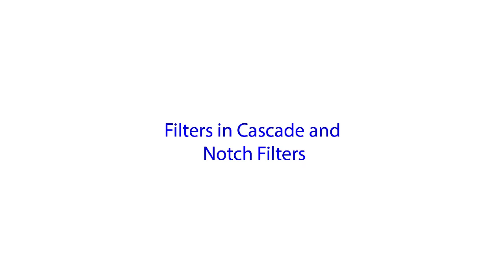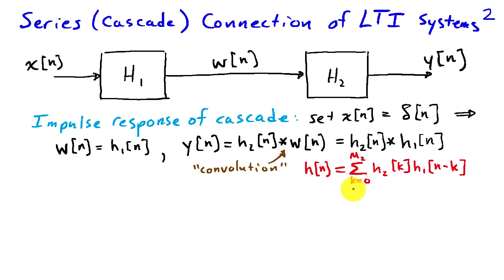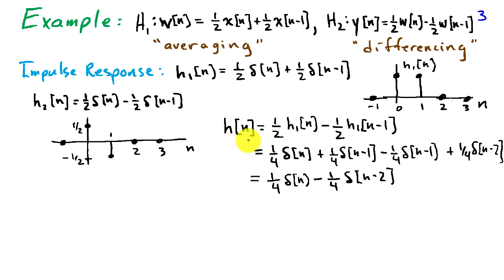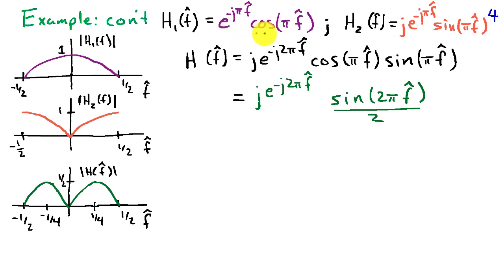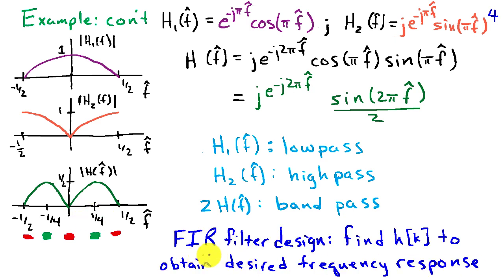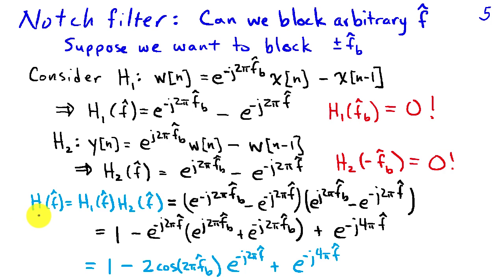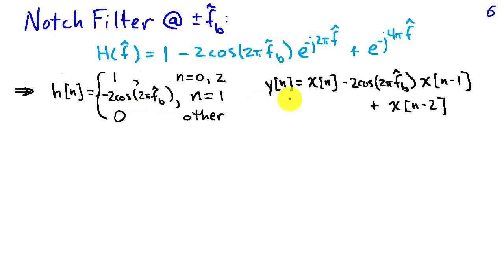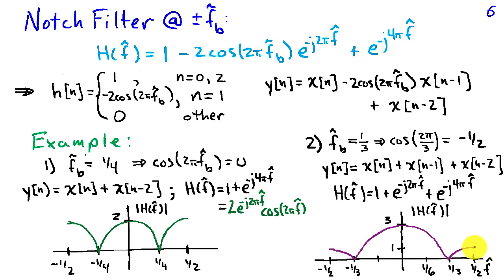Frequency Response of the Cascade of Filters and Notch Filters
If the output of one filter is the input to a second filter, then the two filters are connected in cascade.  The frequency response of the cascade of filters is the product of the frequency responses of each filter.  A notch filter attenuates input frequencies in a narrow range that can be specified using the filter coefficients.